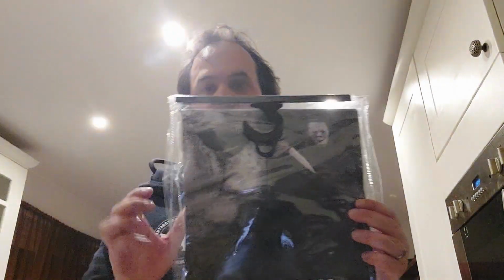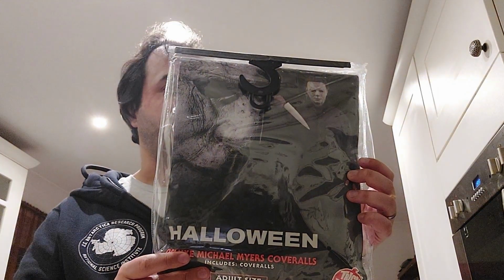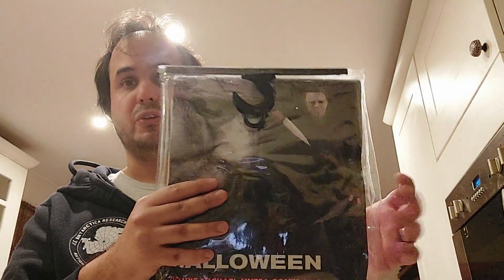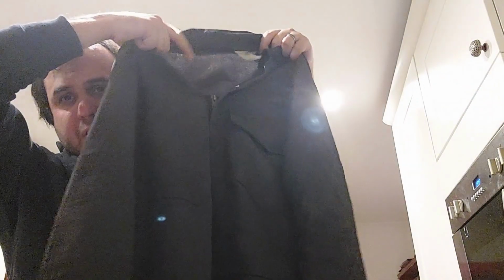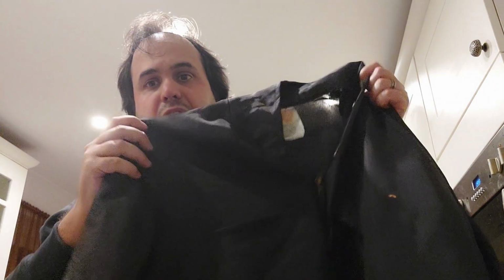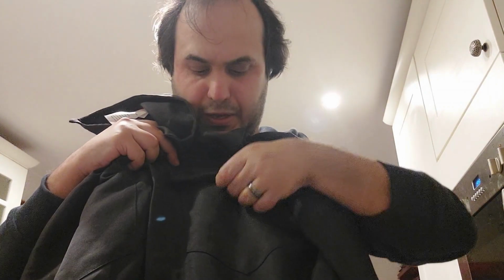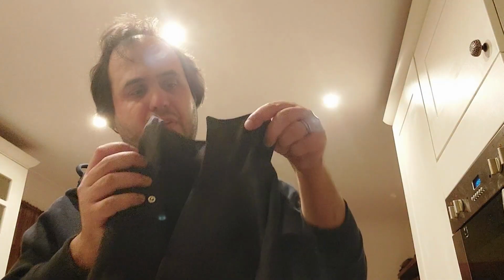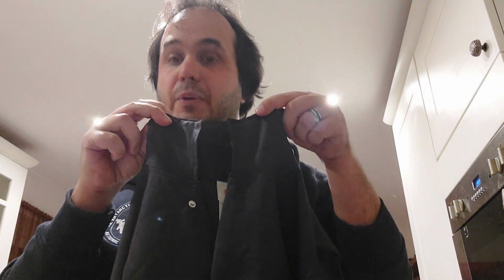Trick or Treat Studios Halloween 2018 Michael Myers Coveralls Review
Hi all

This is my review of the Trick or Treat Studios coveralls based on Halloween (2018). I hadn't seen much online about them so thought I'd do a quick review.